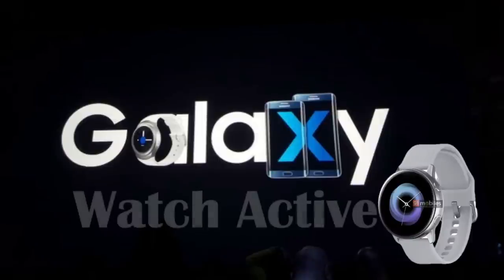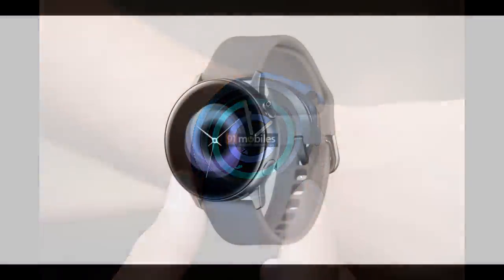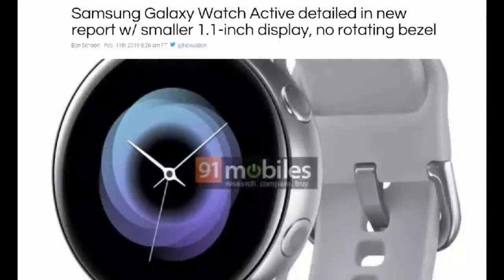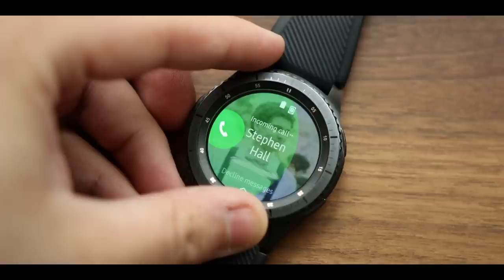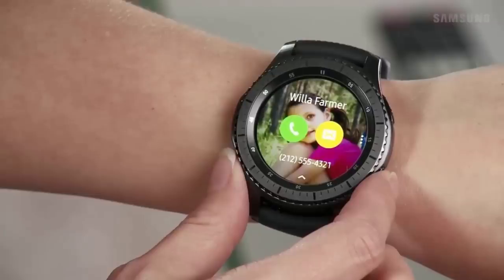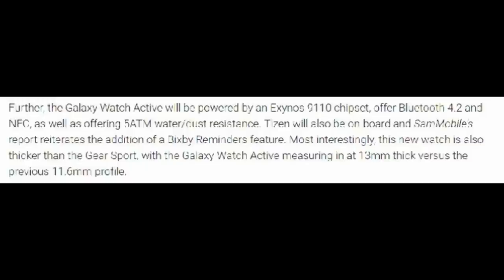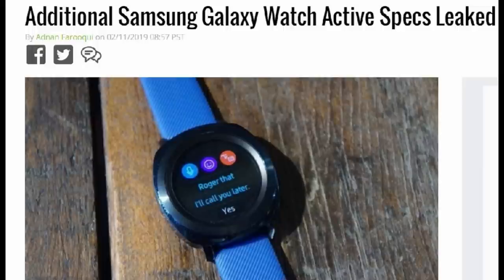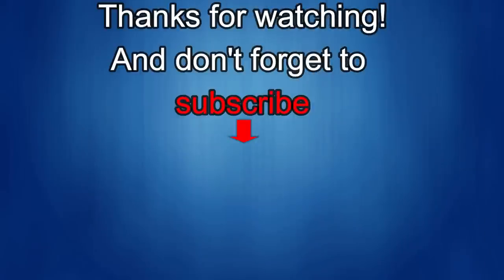Specs for the Samsung Galaxy Active Sport Smartwatch! - Jibber Jab Reviews!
New specs were just released for the Samsung Galaxy Active Watch smartwatch which will be officially unveiled at the Samsung Unpacked Event in San Francisco on February 20, 2019.